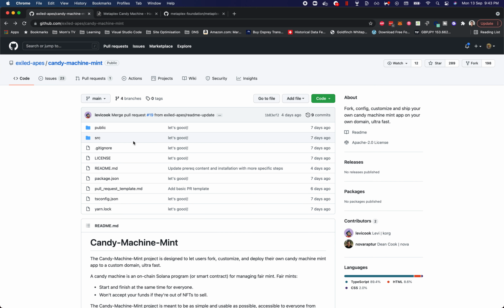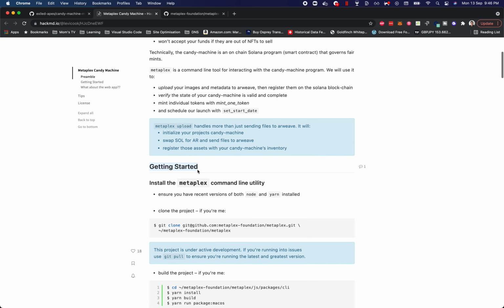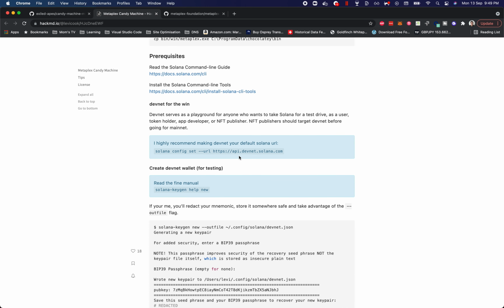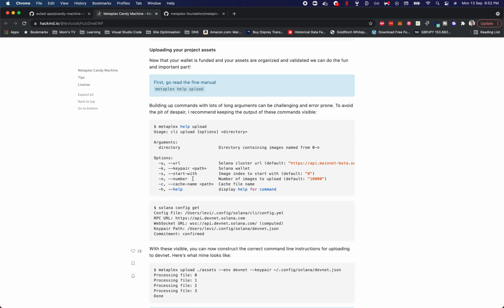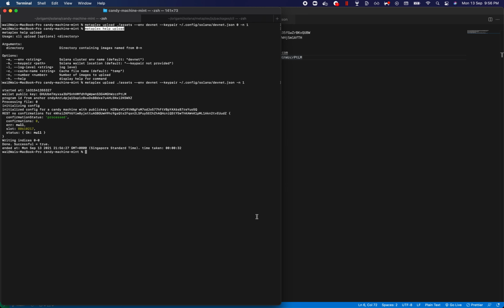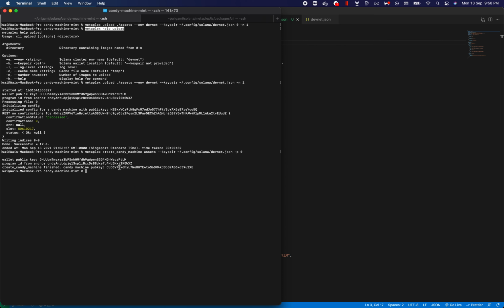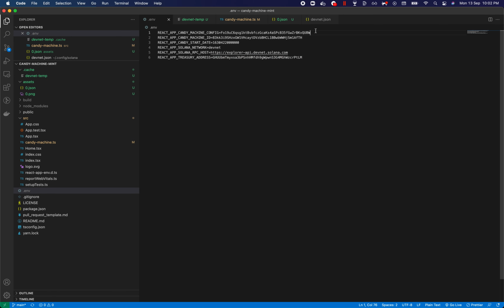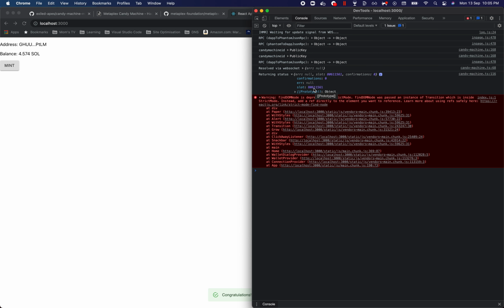Mint NFTs on Solana and Arweave using Metaplex Candy Machine (Tutorial)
I was looking for ways to mint NFTs on the SOL chain and came across this project called Metaplex and got introduced to the Candy Machine project in the discord channel. There were some members struggling with getting things to work and reached out so I thought I'd share it in a video to help others who are facing the same problems.